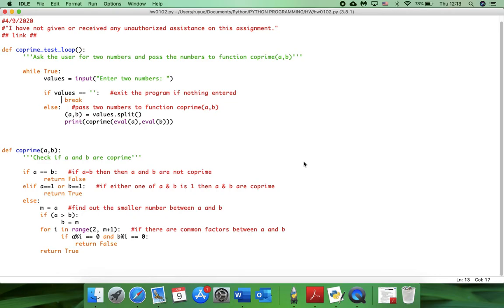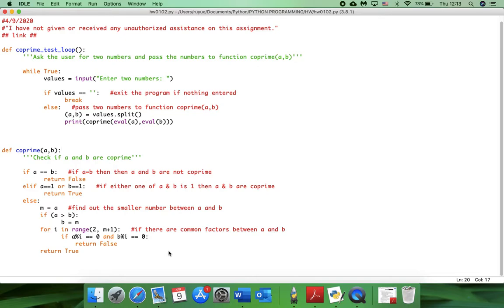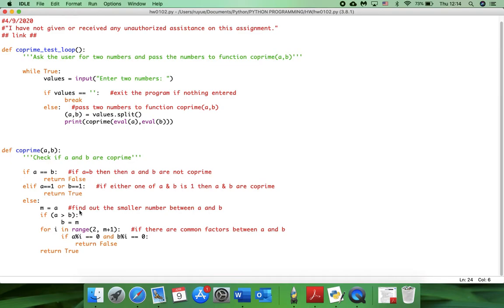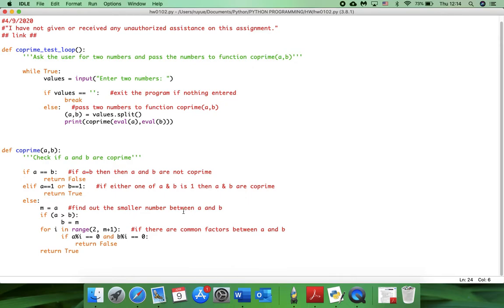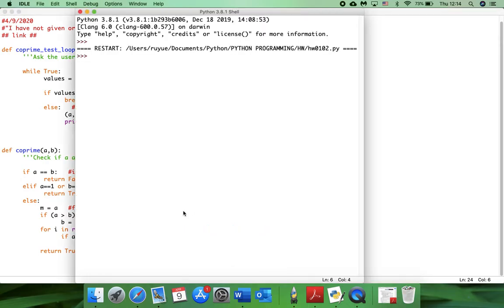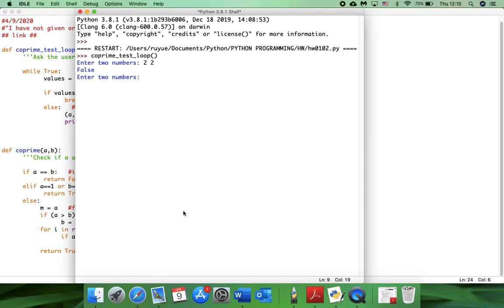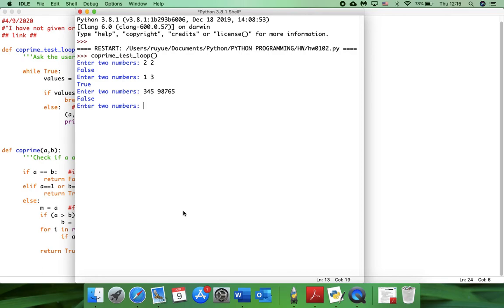Python Programming Assignment 0102: Coprime